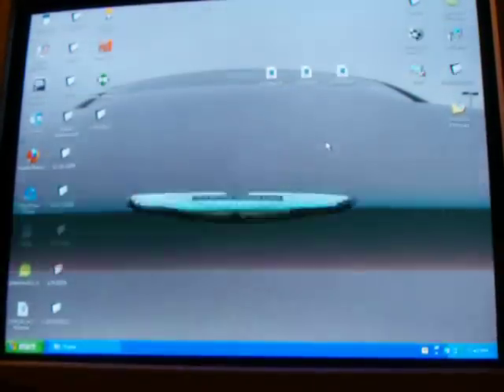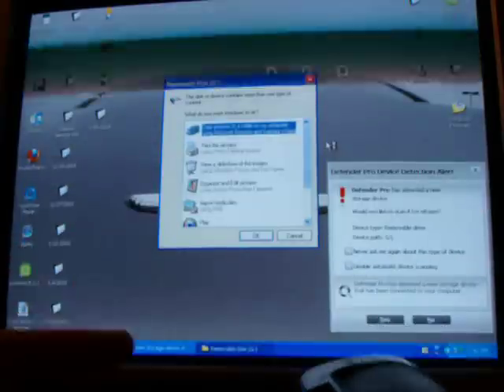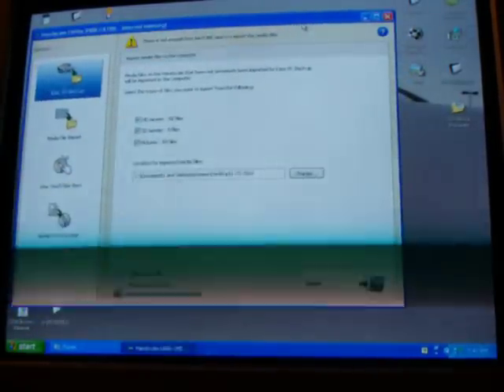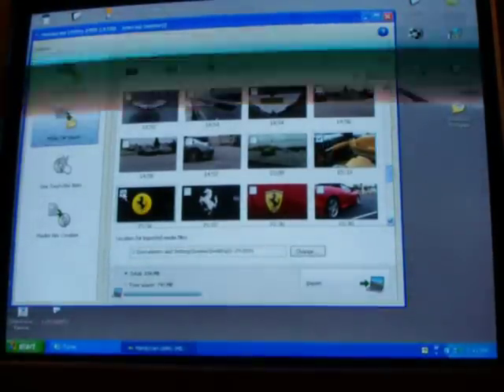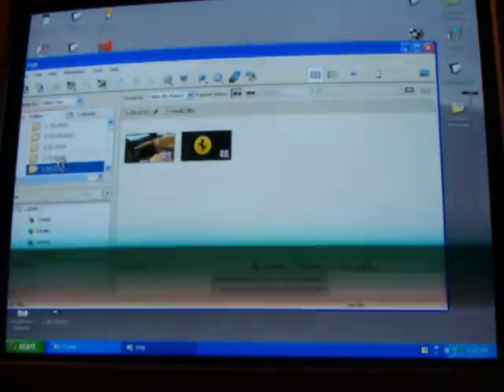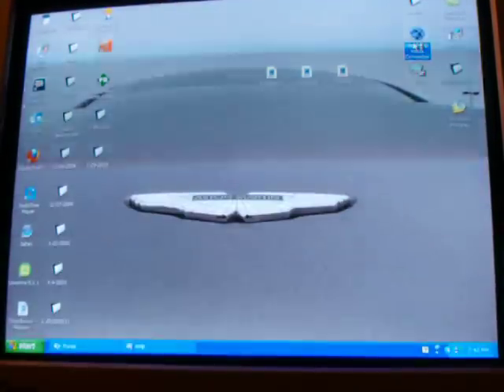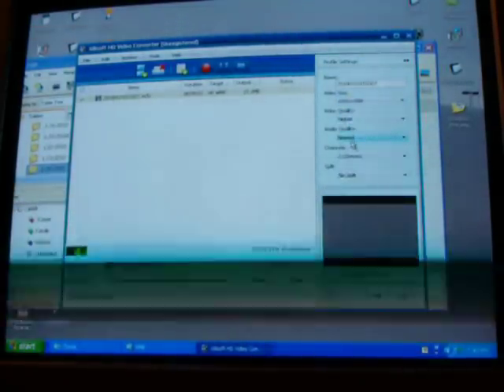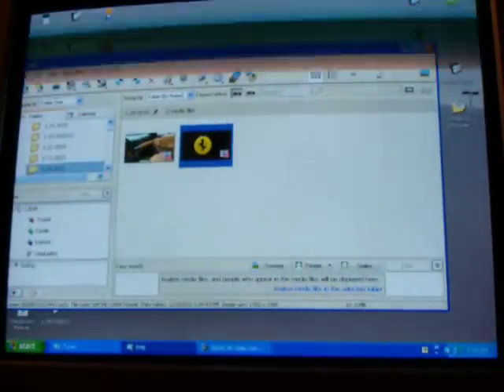How to import videos from your sony handycam to your computer, and get 1080P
this is just a tutorial to show you how to import videos from you sony handycam camcorder, i have a sony hdr-cx100, and i will show how to have to convert the videos, and how to get your videos in 1080P format, and this is the FIRST VIDEO ON YOUTUBE SHOWING YOU HOW TO DO THIS!.